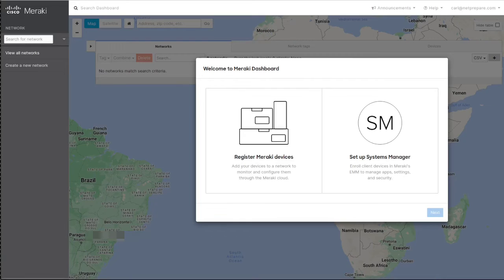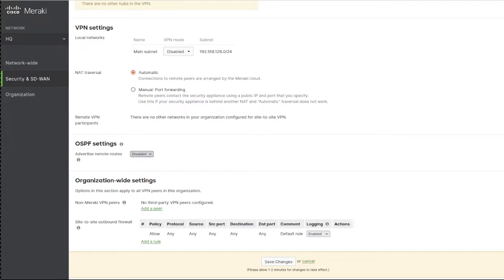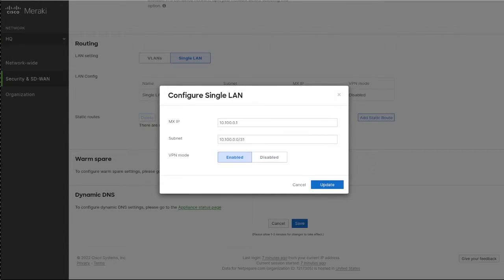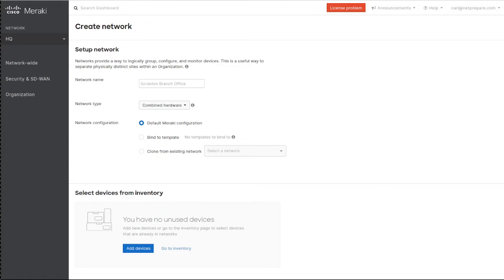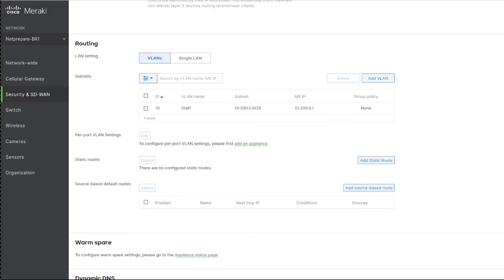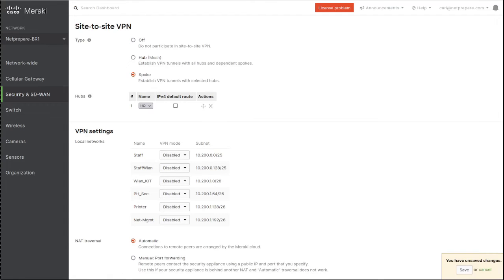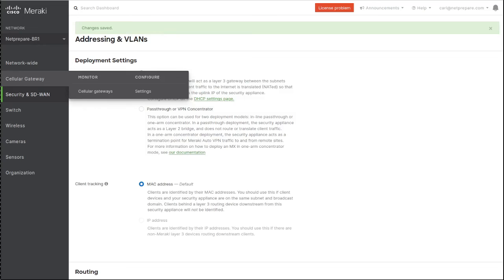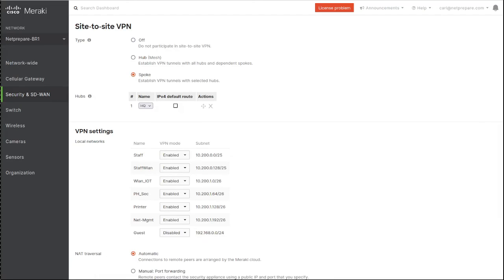Meraki configure Vlans and a VPN between hub and spoke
Cisco Meraki's Cloud Networking enables distributed networks to be easily and centrally configured and managed over the web. This provides the benefits of centralized management with the added flexibility and resilience of distributed architecture.
In addition, Meraki's unique architecture allows for easy expansion and scaling of networks. As a result, Cisco Meraki's Cloud Networking provides a scalable, reliable, and easy-to-use solution for today's dynamic business environment.
In this video series, we will set up a Hub and Branch with Cisco Meraki. We will configure 2 MX, MS and MR. We will configure in 3 ways: manually, with a template, and with automation using Meraki API.

In this video, we go over how to setup site to site VPN between the hub and spoke. We configure a couple of VLANs on the MX branch, and we create a group policy for the guest network to restrict their internal access.

Timecode

0:00 - Introduction
0:08 - Creating the HQ network
0:49 - Configuring a site-to-site VPN for HQ
1:50 - Addressing and VLAN configuration for HQ
3:02 - Creating a Branch network
3:45 - Creating the VLANs for the branch network
5:15 - Creating the site-to-site VPN for the branch
5:35 - Creating the Guest VLAN
6:24 - Group policies for Guest
7:30 - Conclusion